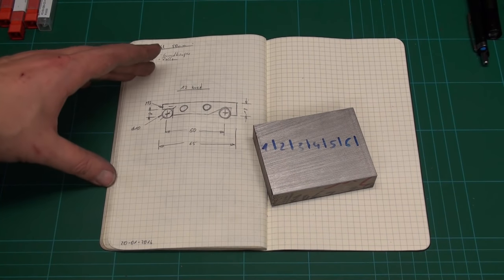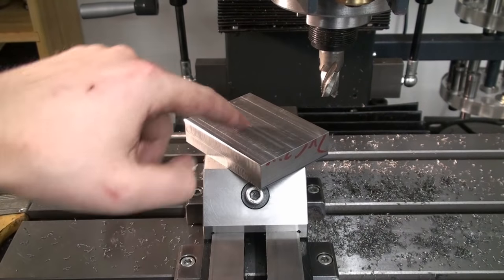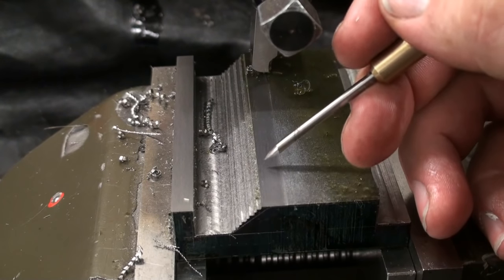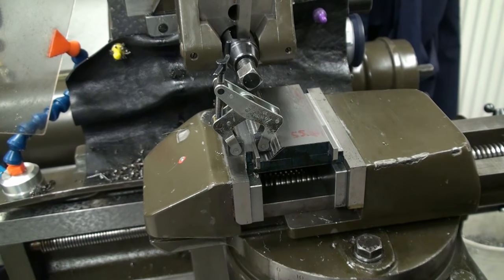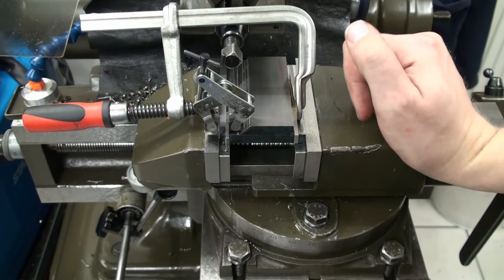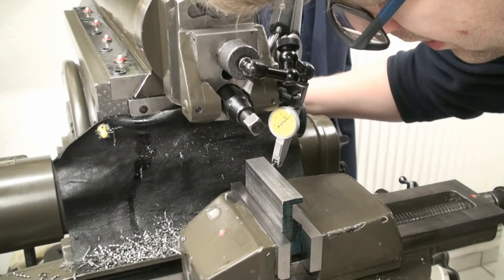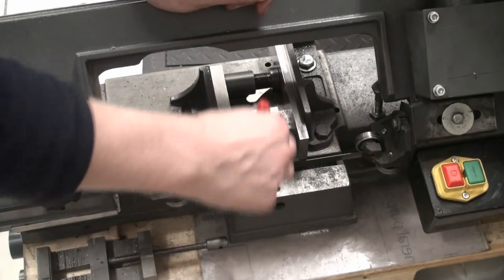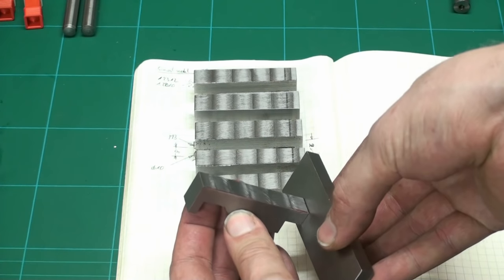Making small sine bars Part 1 - Herstellung kleiner Sinuslineale Teil 1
Making some small sine bars